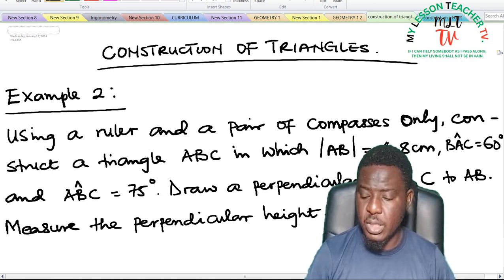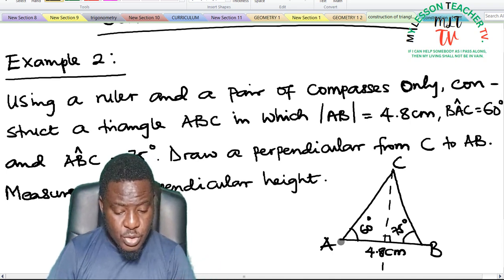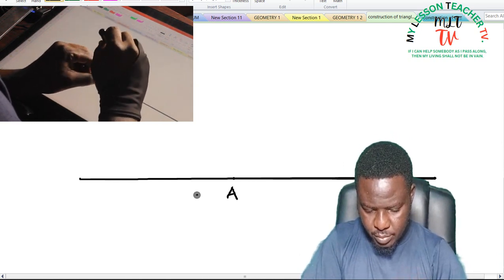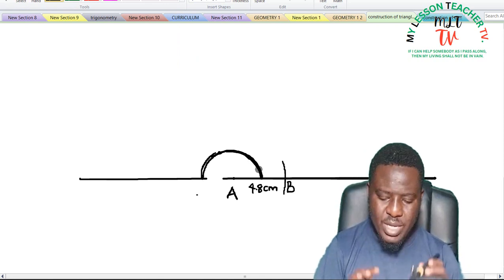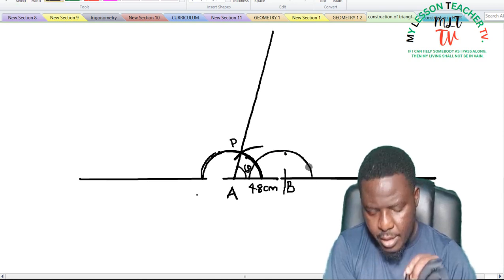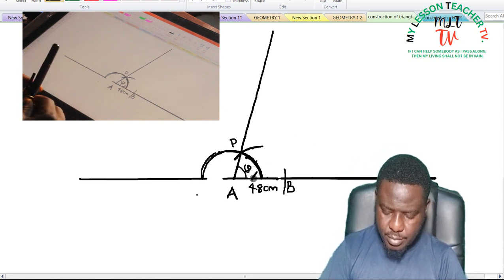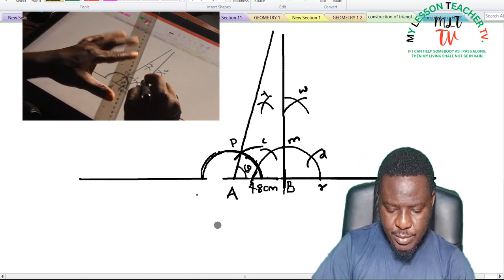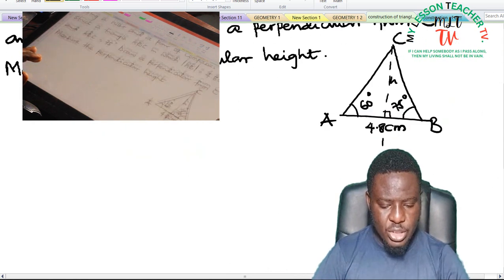SS 1 LEC 901 construction of triangles 1